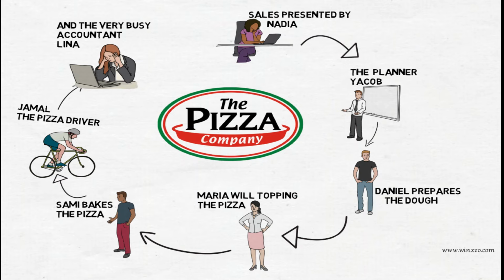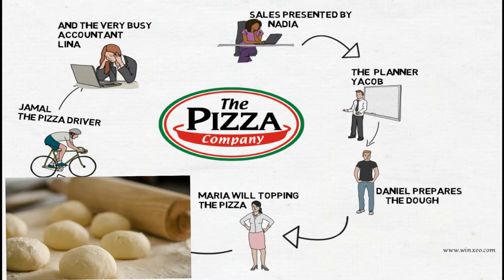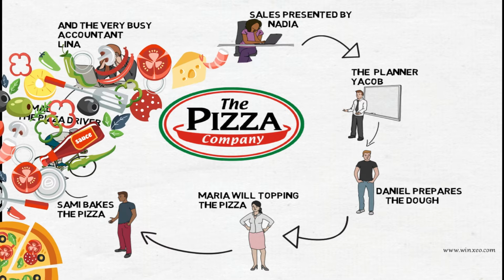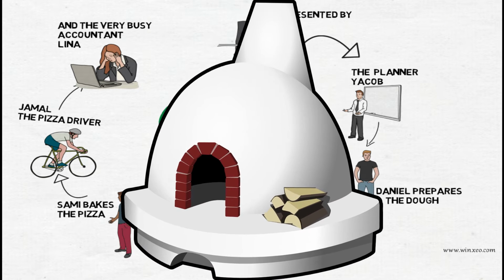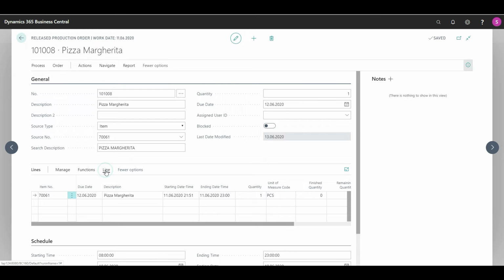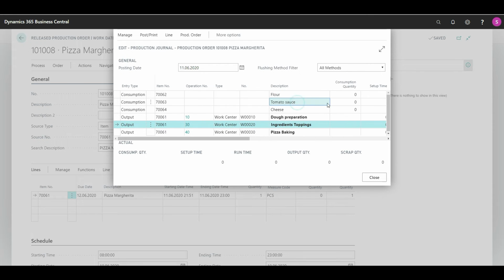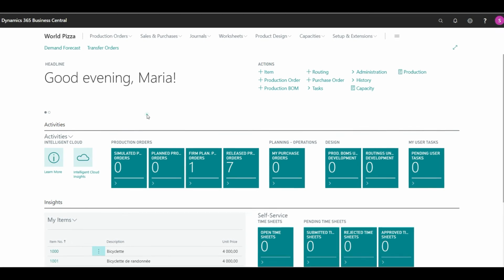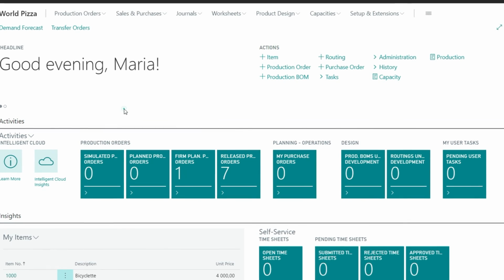4 - ERP Easy Tutorial : Production Order by Maria (Workstation =Pizza Topping) (Part - 4)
Learn with Maria how to register BOM(Bill of Material) and hier working-time through the Production journal in this Pizza Delivery tutorial.

Level: beginner.